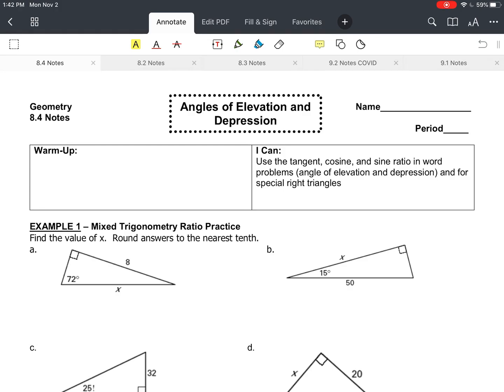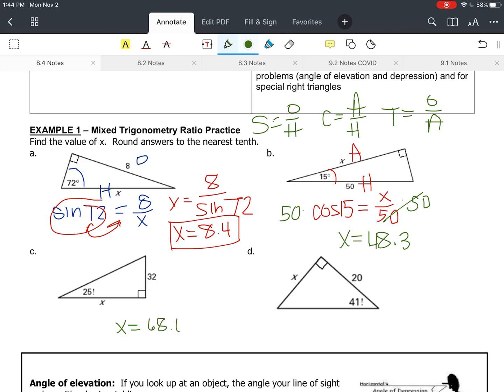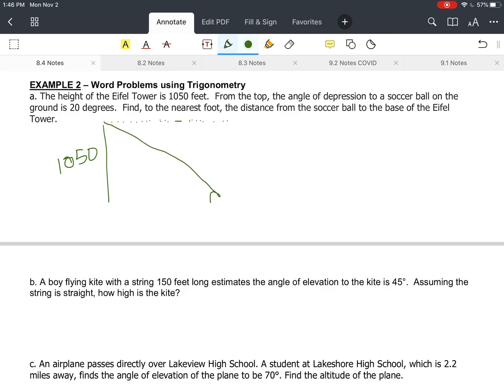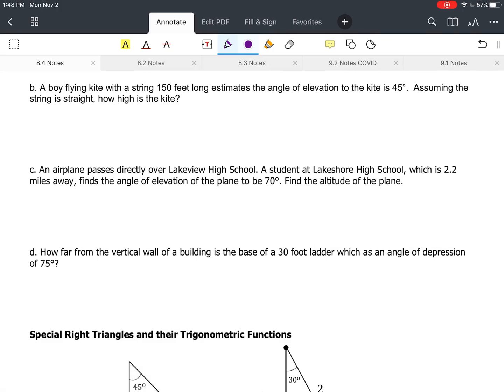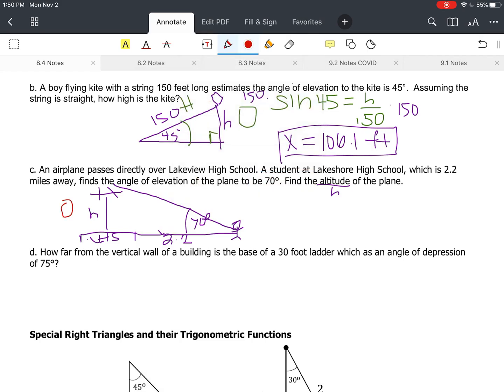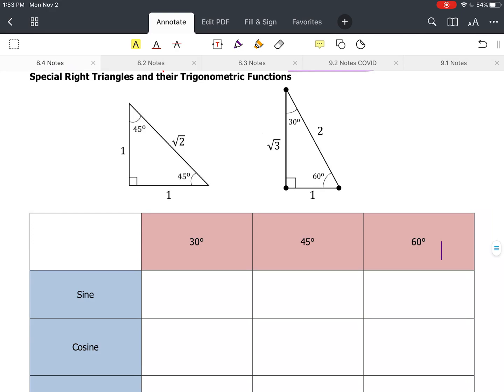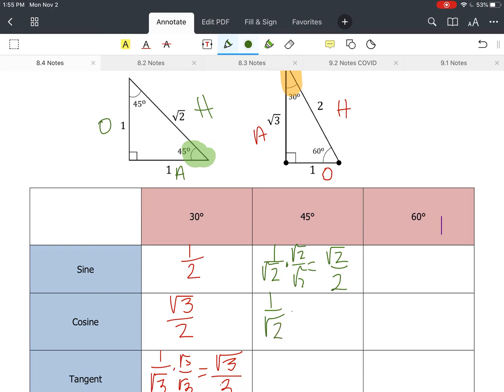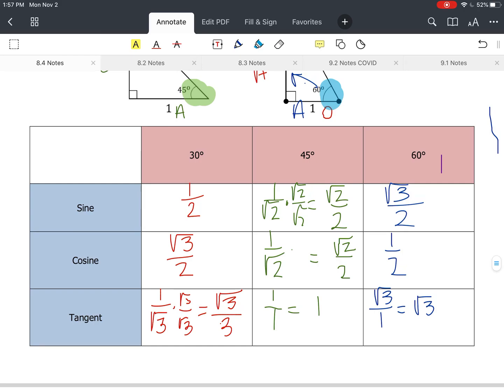Geometry 8.4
Angle of elevation and depression with trig